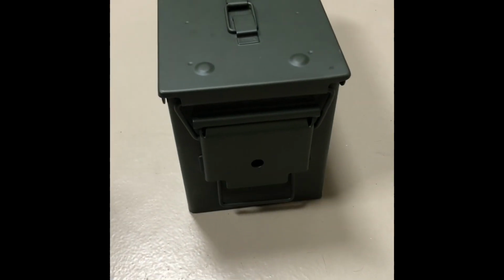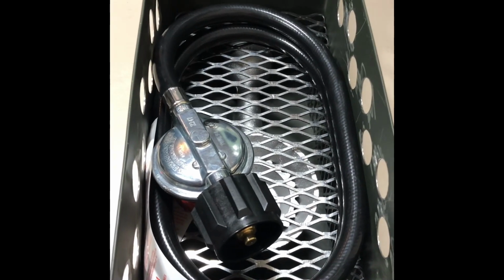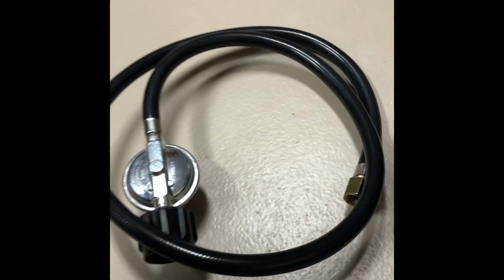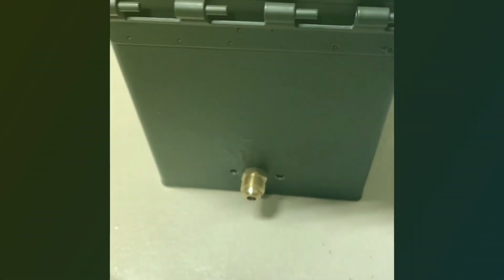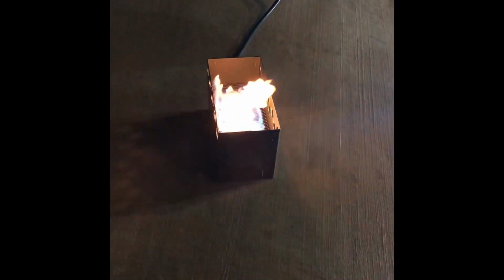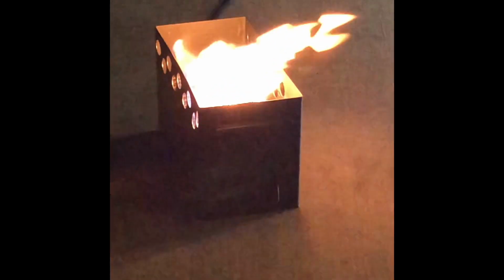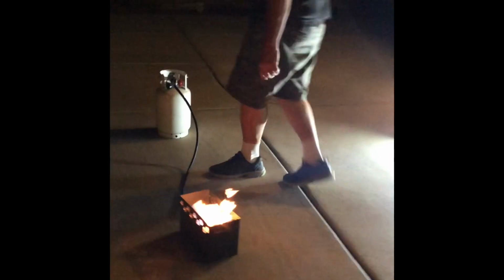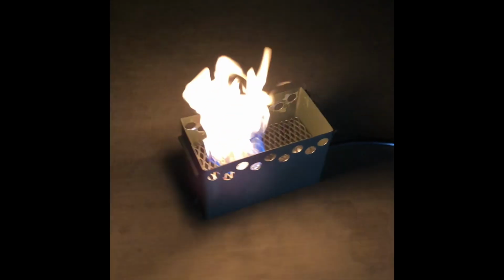Ammo can fire pit!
DIY camping fire pit for those rides in the sxs’s.